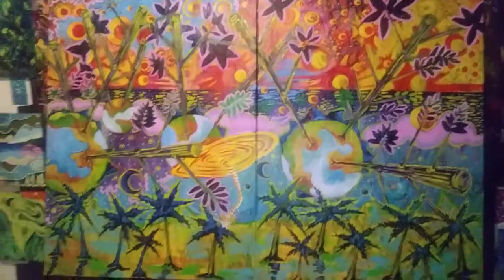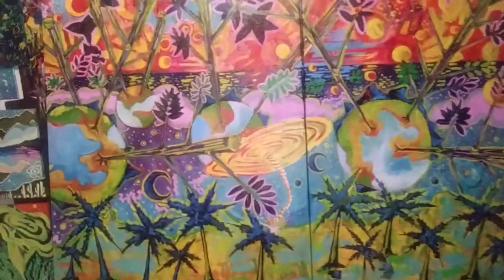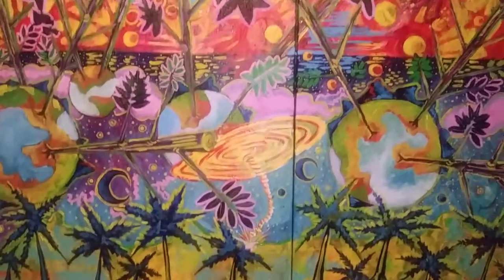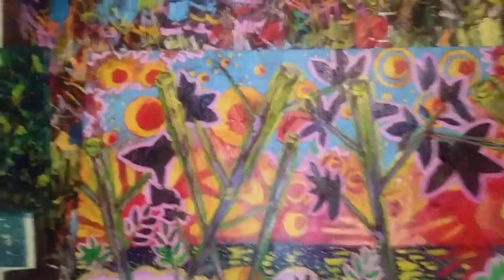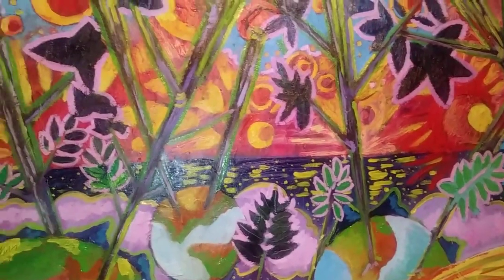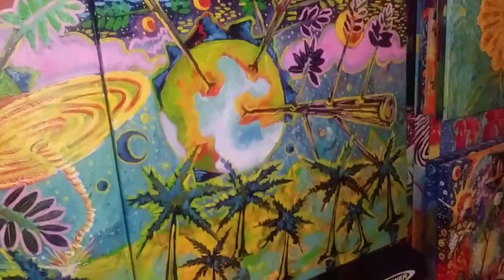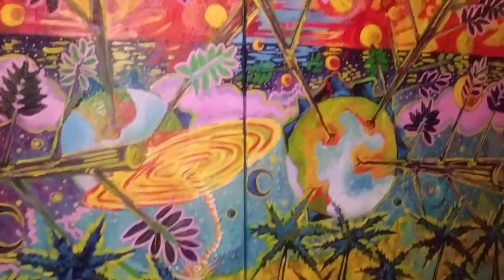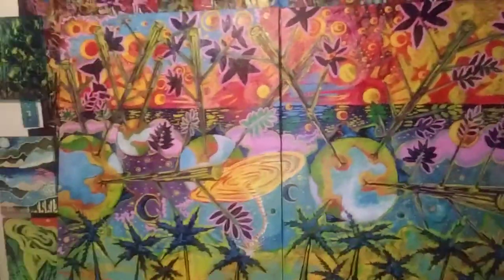"Planetarium" oilpainting by Dan Crowley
6'×4' oilpainting dreamoilpaints